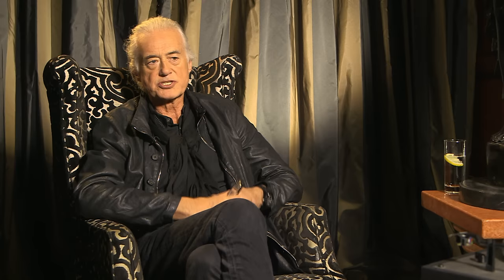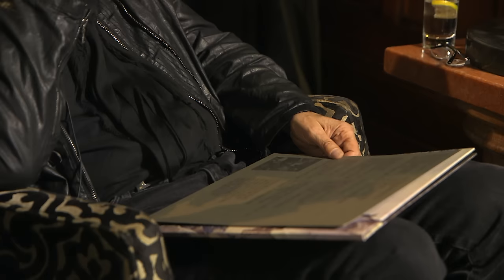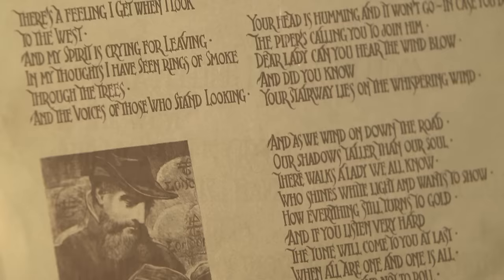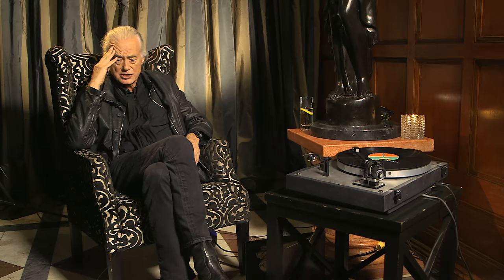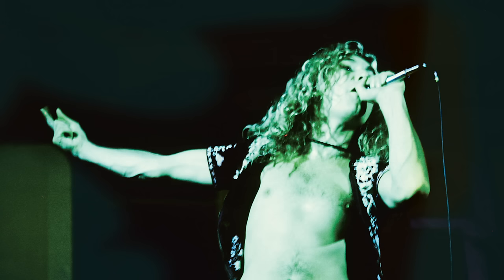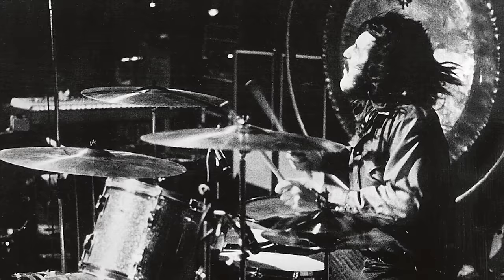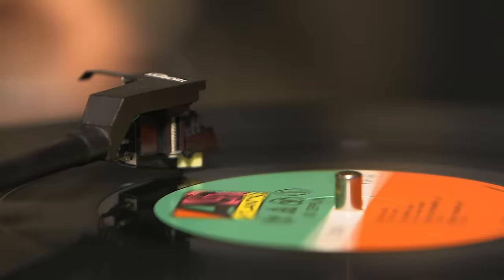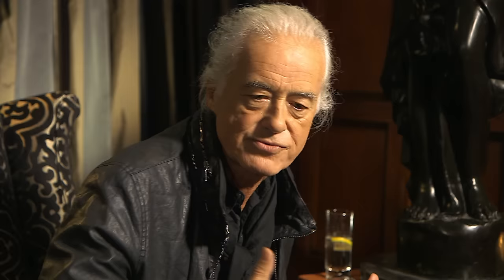Jimmy Page: How Stairway to Heaven was written - BBC News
Stairway to Heaven was one of the biggest rock songs of the 1970s - loved, imitated and sometimes parodied. Now Led Zeppelin's classic track is back on the turntable, on a re-mastered version of the band's fourth album. 43 years after its release, the song continues to hold a place in many music fans' hearts.
Guitarist Jimmy Page gives a personal account of how a rock anthem came together.
Camera: Dave O'Neill, Richard Kenny. Editing: Dave O'Neill. Producer: Amanda Bruckshaw